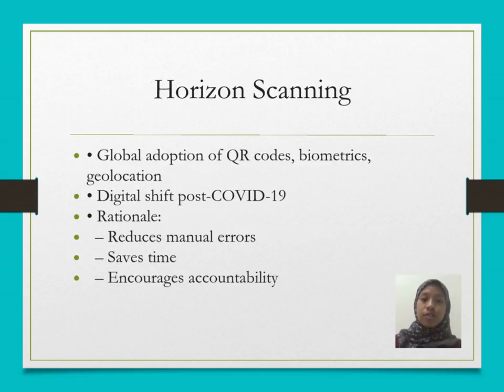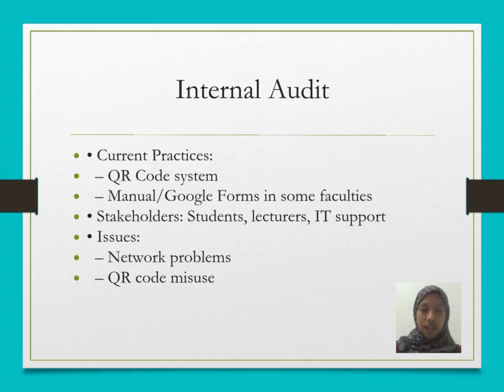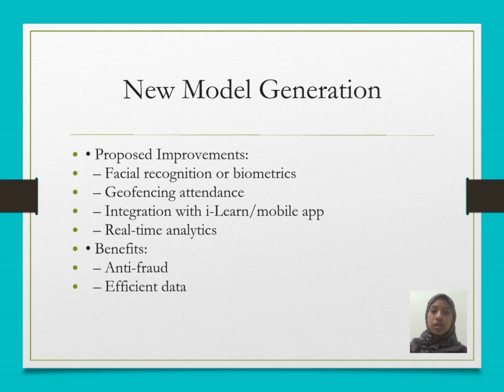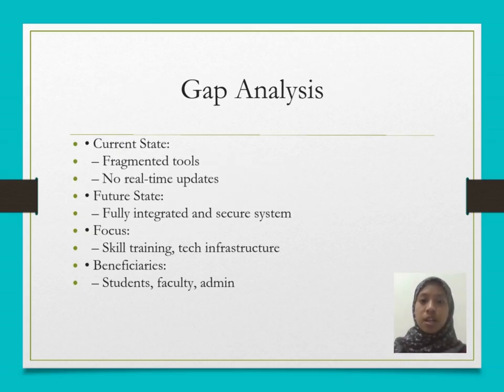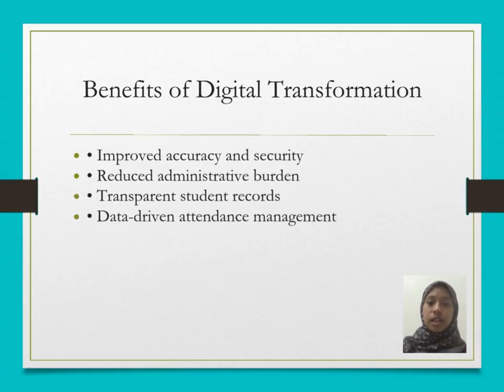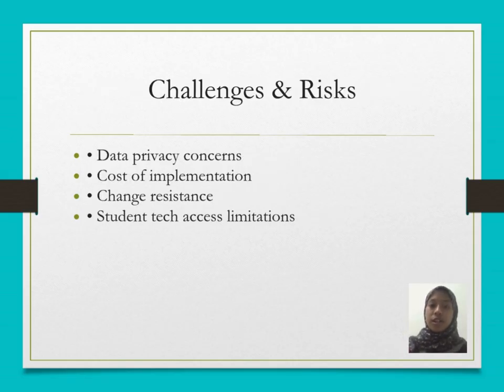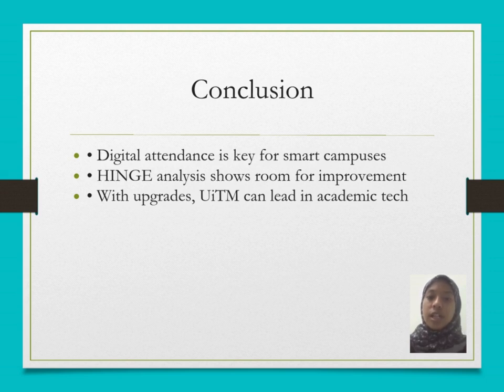A2_ROS LIYANNA SHAH BINTI ROSUKRI_2023816578